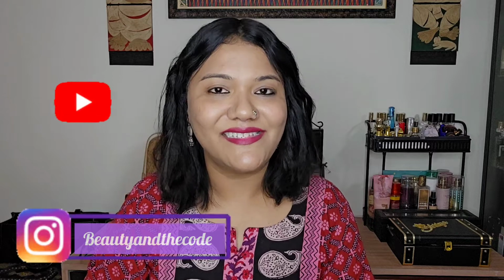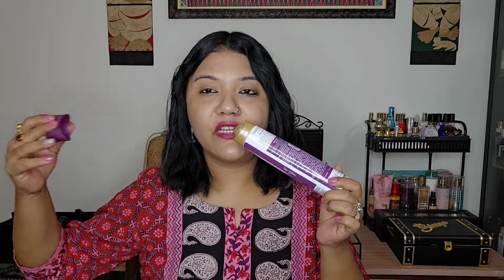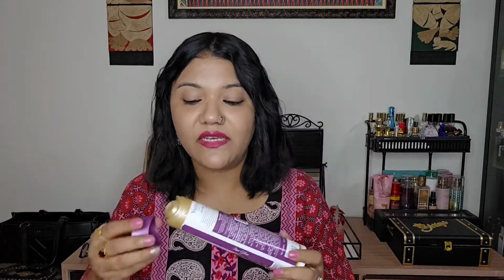Fragrance Mist Empties - Will I Repurchase ? Worth the money? Buy or BBYE?? Mini Reviews !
Hey Guys ,

Hope you enjoy watching this video and many more to come!!

Products Mentioned:
Yardley London Star Flowerazzi Refreshing Perfume Spray

Bath & Body Works Japanese Cherry Blossom Fine Fragrance Mist
(236ml)

Bath & Body Works  Golden Mango Lagoon Fine Fragrance Mist

Bath & Body Works Pink Chiffon

Victoria's Secret Amber Romance Fragrance Mist Brume Parfumee, 250ml/8.4 fl oz

Victoria's Secret Rush Fragrance Mist New Look (250ml)

Wottagirl Deep space

Layer'r Wottagirl Spell Bound Body Splash for Women, 135ml

Ekam pink blush - not available

Wanderlust Country Rose Fragrance Mist
(200ml)

BySak Slay On Me Body Mist Spray for Men & Women | Vanilla & Aromatic Fragrance | 250ml

Plum BodyLovin' Trippin' Mimosas Body Mist | Long Lasting Citrus Fragrance For Women & Men With Grapefruit, Red Berries & Musk | High On Fun | Travel-Friendly Perfume Body Spray 150 ml

 * Being a blogger and YouTuber & an ardent lover of experimenting with new products... I review a lot of new products and share my reviews and opinions about the products with you guys that I enjoy using. Sometimes I collaborate with a brand for the same, sometimes the products are sent to me to try, and sometimes I buy them myself. In all these situations, every single opinion stated in my videos or on my blog is my own. I only recommend a product to you that I personally like and use regularly. I am very honest when it comes to giving a genuine opinion...If I like something...You would know... If I don’t like it you would know that as well..! ..I also am inclined towards DIYs and artistic work... So you would see that too in my future videos..Let’s try and keep the channel positive, informative and help each other through this journey...!!